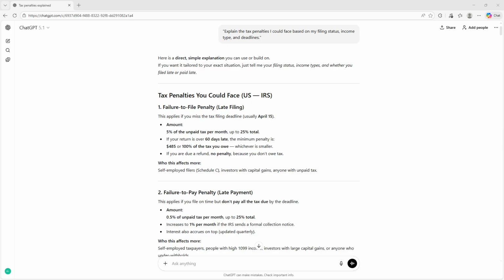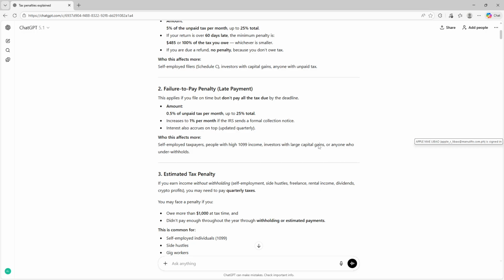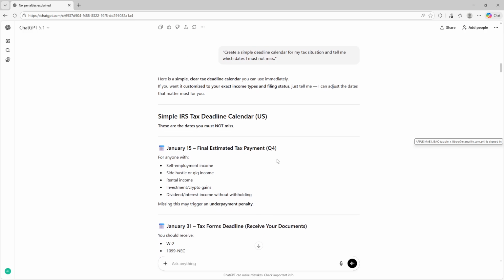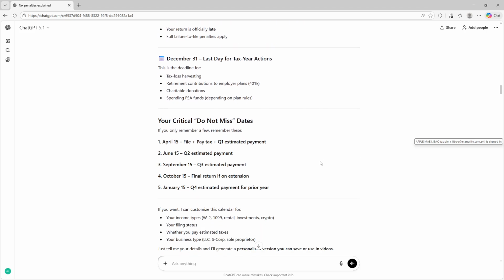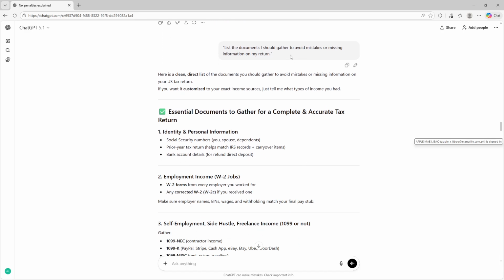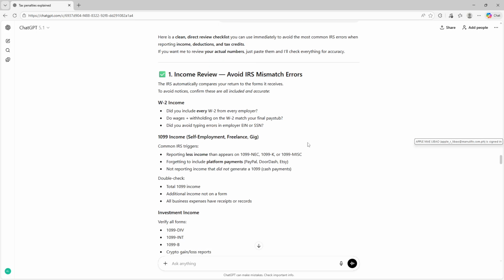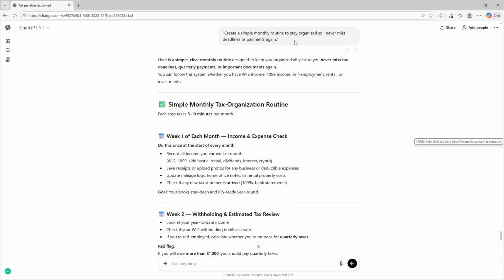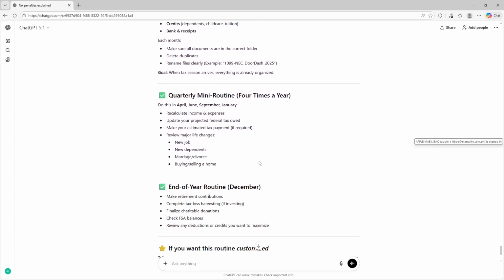How To Avoid Tax Penalties Using ChatGPT (Quick and Easy Guide)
Learn how to avoid tax penalties with a simple step-by-step guide. Perfect for beginners, freelancers, employees, and side hustlers who want to avoid late filing penalties, late payment penalties, and reporting mistakes.

You’ll learn how to:
• Understand common tax penalties
• Build a personalised deadline calendar
• Know whether you owe quarterly taxes
• Avoid missing documents or making errors
• Stay organised all year with a simple routine